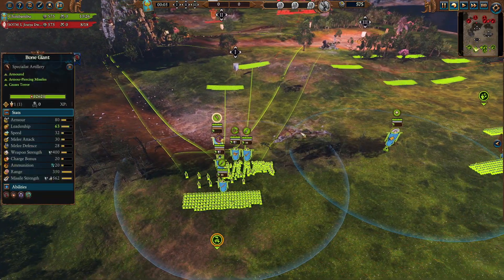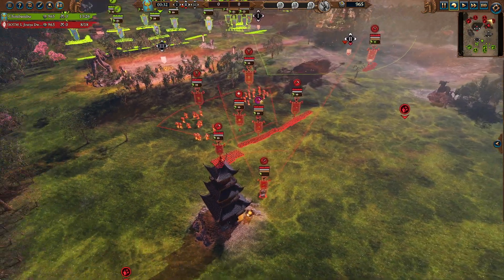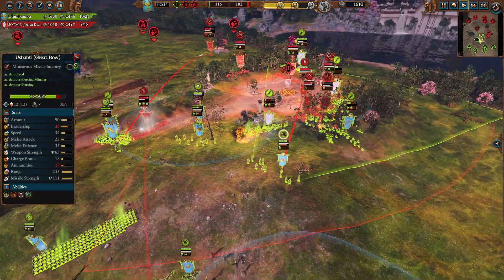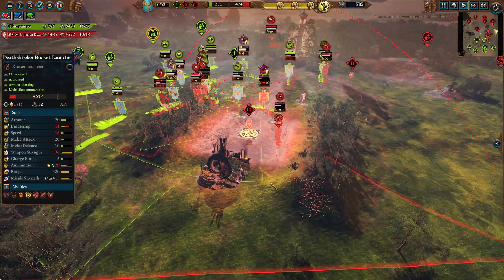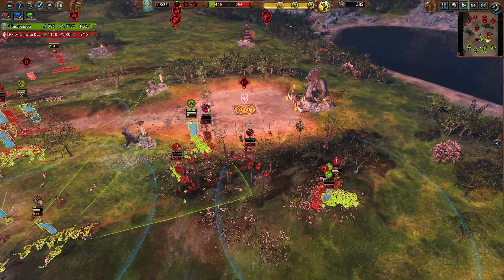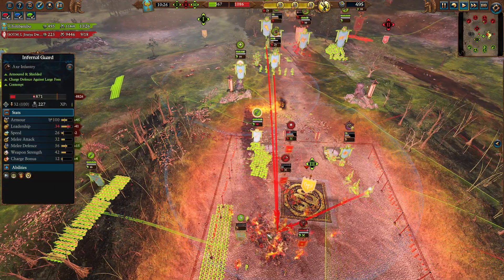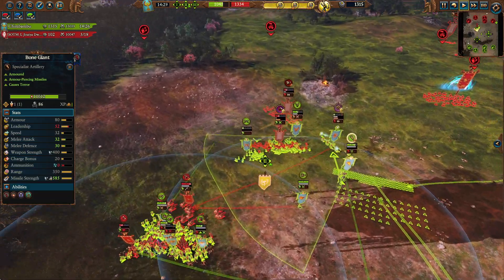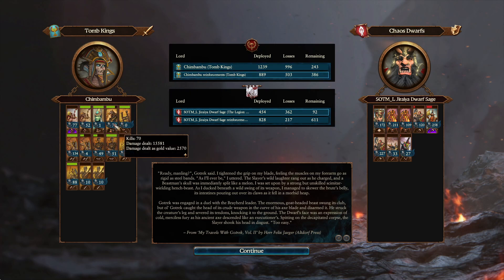Armor Walling Gone Tall - Tomb Kings vs Chaos Dwarfs, Replay Cast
Is a tall armor wall called a armor tower? :thinking: